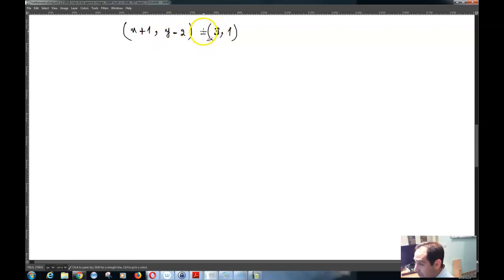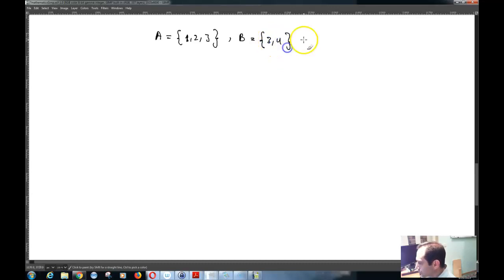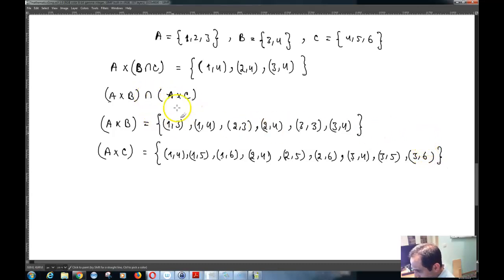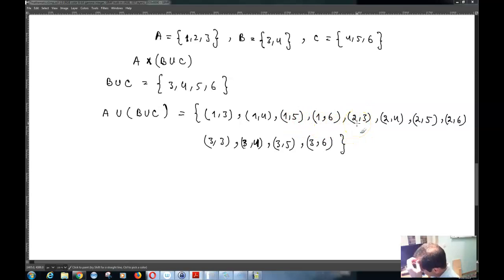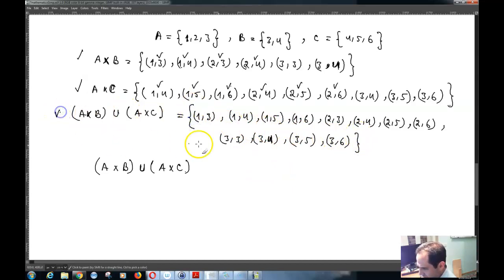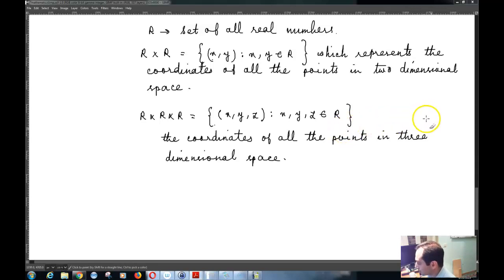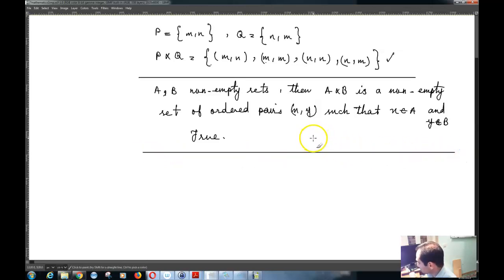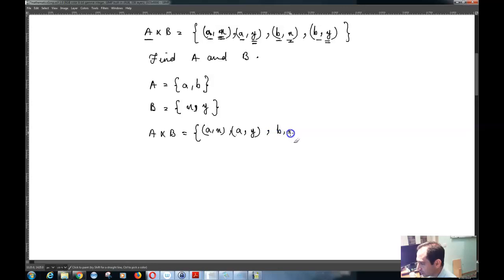Mathematics - Review – Sets, Cartesian Product – Exercises – Part 1 #10